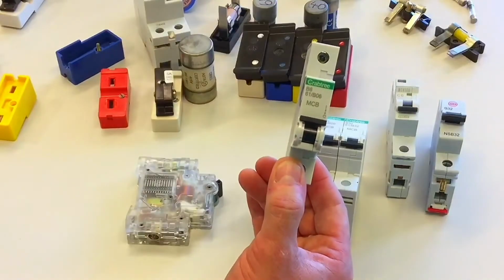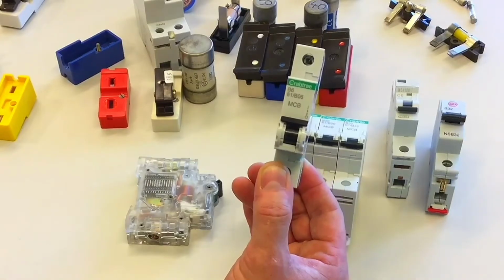BSEN 60898 Circuit Breaker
Student training aid looking at the over the current protective device BSEN 60898 MCB (miniature circuit breaker) fuse.

00:00 - Miniature circuit breakers
00:23 - B Curve C curve and D curve
01:16 - Tamper proof
01:52 - Inside an MCB